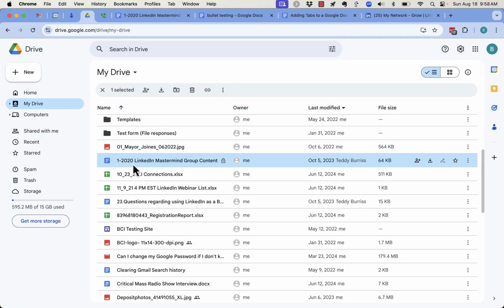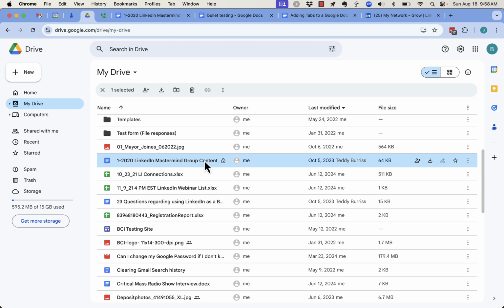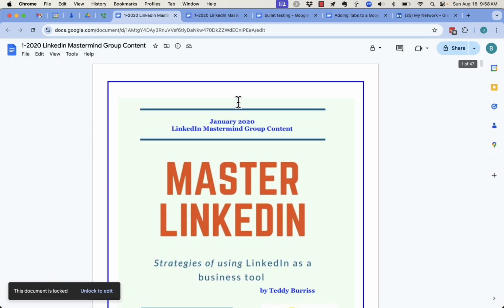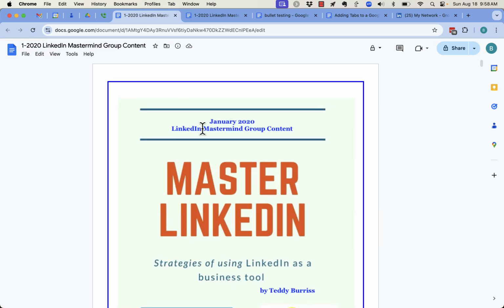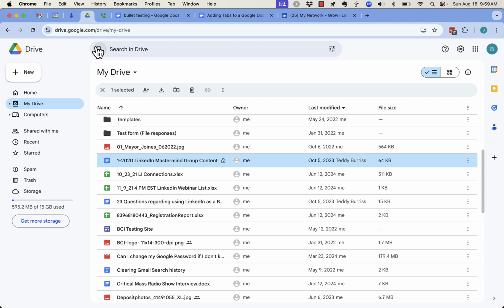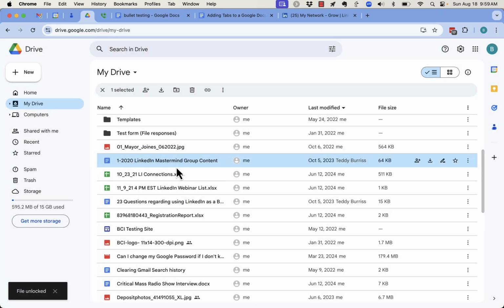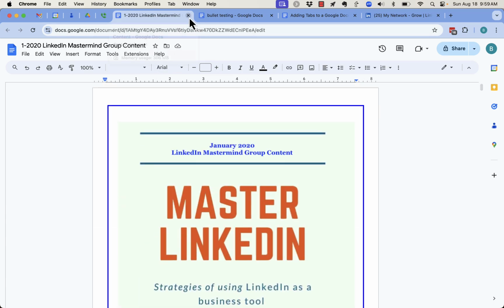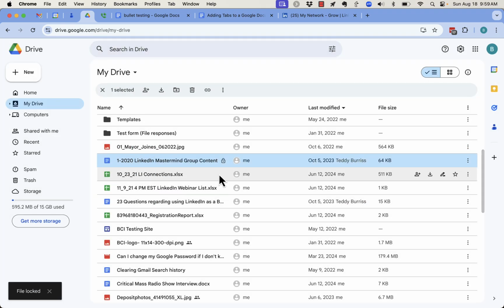How do I Unlock a Google Doc I own and can not edit.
I demonstrate how to unlock a locked Google Doc you own and am not able to edit.